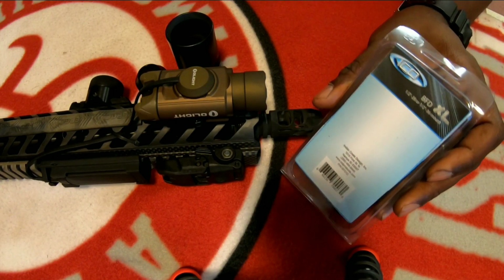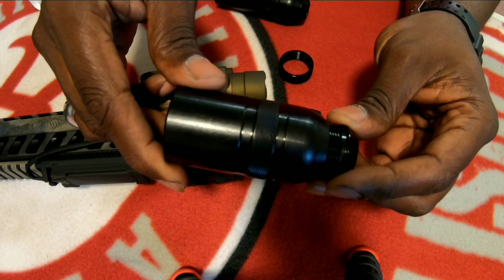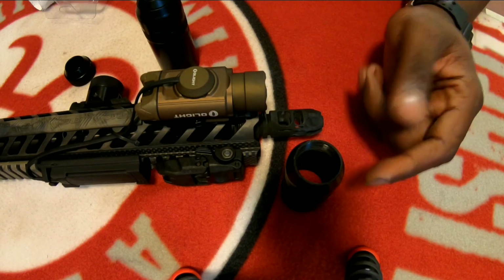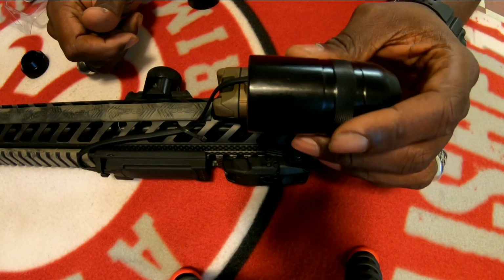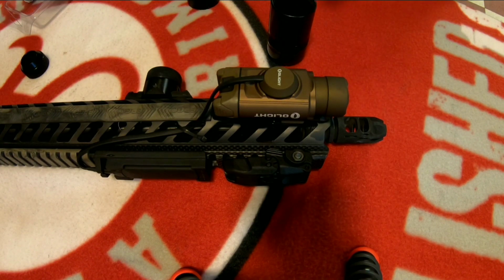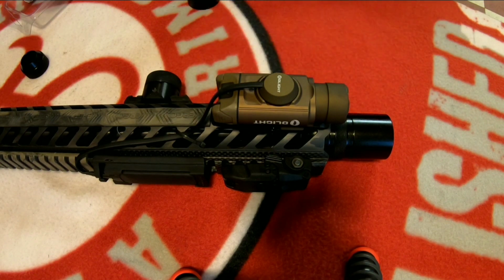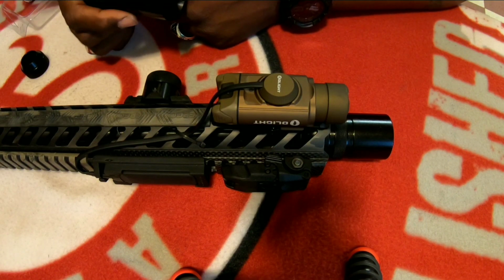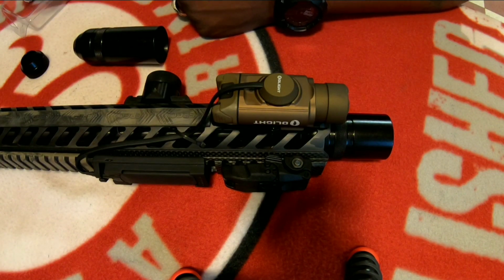Indian Creek Designs BFD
My thoughts of the Indian Creek Designs BFD

G.R.A.V.I.T.E.E. Music

All music composed and provided by my friend and brother from another mother:
G.R.A.V.I.T.E.E.